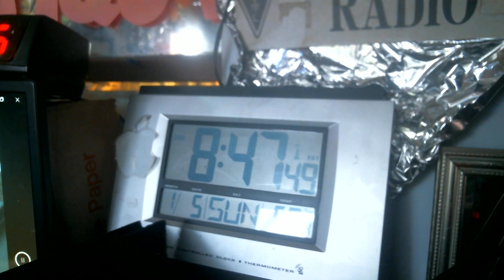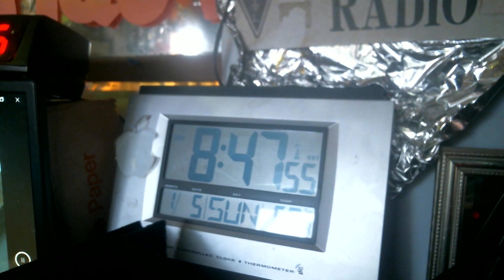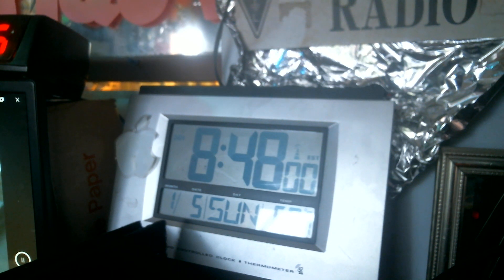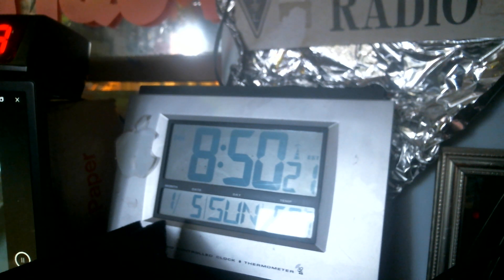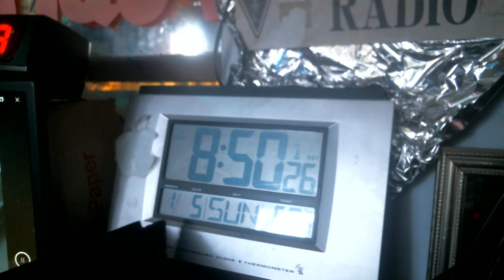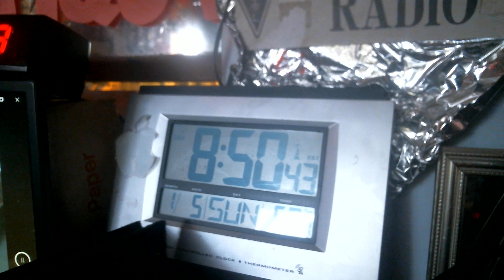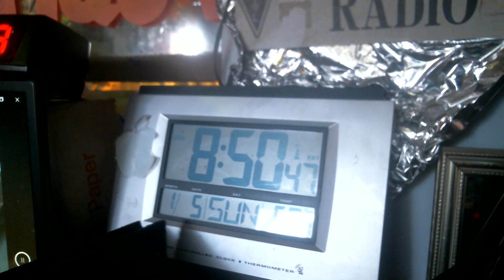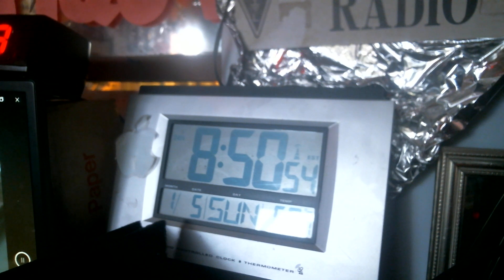94 e 5jan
M T